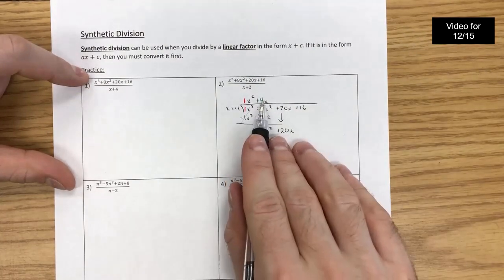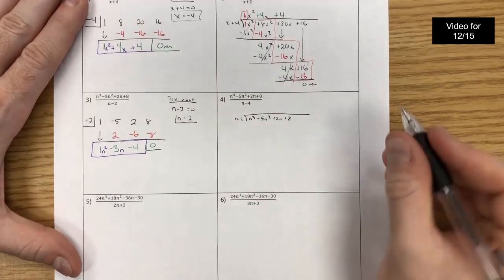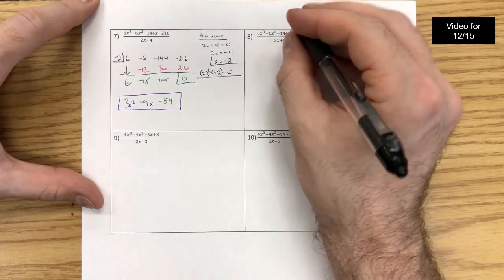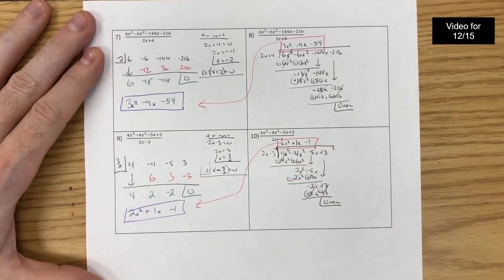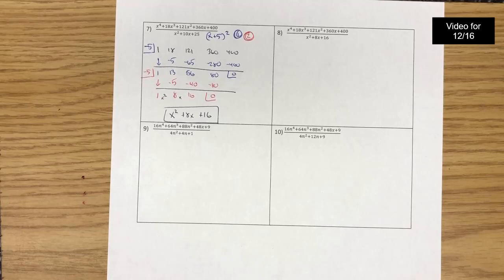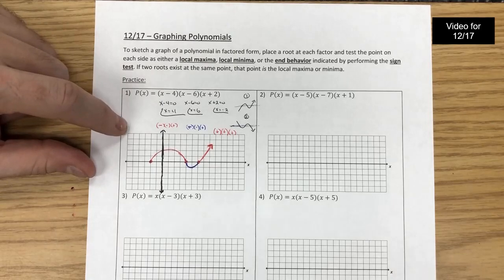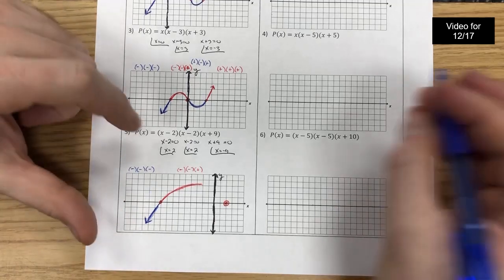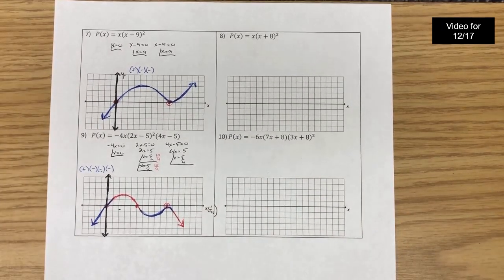Algebra 2 Honors - Week 7 for the Second Quarter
The seventh week of content for the second quarter for the Algebra II Honors course. Topics include:
1) Synthetic Division
2) Synthetic Division (Part II)
3) Graphing Polynomials